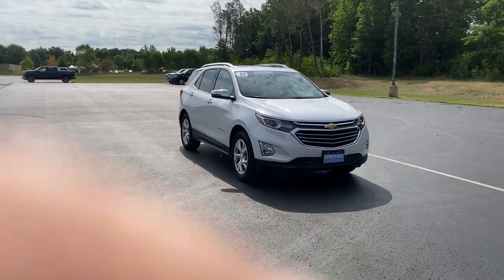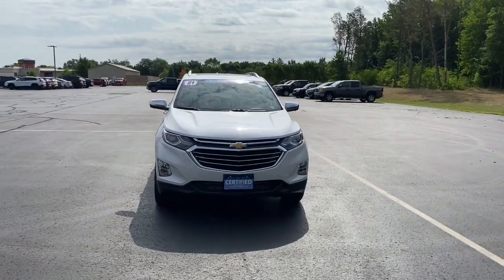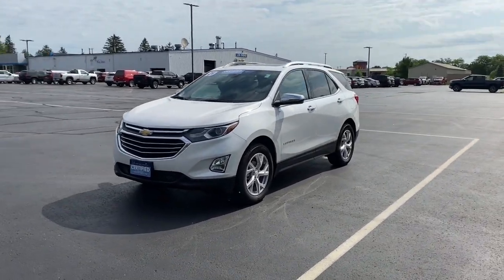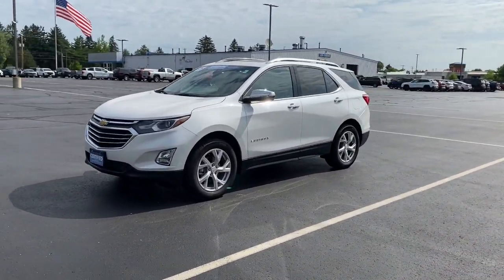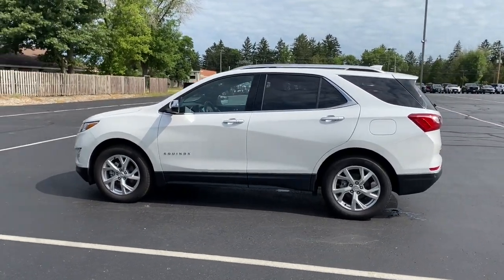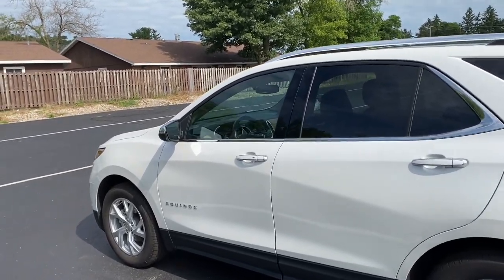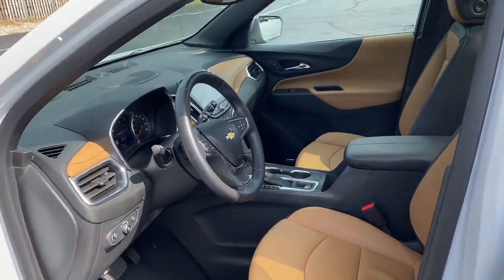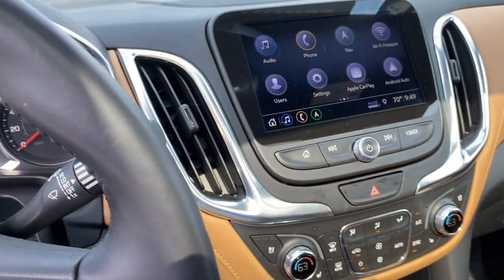2021 Chevrolet Equinox Stevens Point WI, Wausau WI, Wisconsin Rapids WI , Marshfield WI , Waupaca WI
Iridescent Pearl Tricoat Used 2021 Chevrolet Equinox AWD 4dr Premier available in Stevens Point, Wisconsin at Len Dudas Motors. Servicing the Wausau, Rapids, Marshfield, Waupaca, WI areas.

2021 Chevrolet Equinox AWD 4dr Premier - Stock#: 37256A

3305 Main St.

Chevrolet Certified Excellent Condition GREAT MILES 4707! PRICED TO MOVE $300 below J.D. Power Retail! Nav System Heated Leather Seats Moonroof Turbo Charged Engine Aluminum Wheels Power Liftgate All Wheel Drive SEE MORE! KEY FEATURES INCLUDE: Leather Seats All Wheel Drive Power Liftgate Satellite Radio Onboard Communications System Aluminum Wheels Remote Engine Start Dual Zone A/C Apple Carplay Blind Spot Monitor WiFi Hotspot Lane Keeping Assist Hands-Free Liftgate Cross-Traffic Alert Heated Leather Seats. Keyless Entry Remote Trunk Release Privacy Glass Child Safety Locks Steering Wheel Controls. OPTION PACKAGES: SUNROOF POWER INFOTAINMENT II PACKAGE includes (IOT) Chevrolet Infotainment 3 Premium system with connected Navigation and 8 diagonal HD color touchscreen (UQA) Bose premium 7-speaker system and (U2L) HD Radio LPO FLOOR LINER PACKAGE includes (CAV) integrated cargo liner LPO and (RIA) all-weather floor liners LPO. DRIVER CONFIDENCE III PACKAGE includes (UV2) HD Surround Vision (KSG) Adaptive Cruise Control and (HS1) Safety Alert Seat AUDIO SYSTEM CHEVROLET INFOTAINMENT 3 PREMIUM SYSTEM WITH CONNECTED NAVIGATION 8 DIAGONAL HD COLOR TOUCHSCREEN AM/FM stereo Bluetooth audio streaming for 2 active devices Apple Carplay and Android Auto capable enhanced voice recognition additional memory for in-vehicle apps cloud connected personalization for select infotainment and vehicle settings. ENGINE 1.5L TURBO DOHC 4-CYLINDER SIDI VVT (170 hp [127.0 kW] @ 5600 rpm 203 lb-ft of torque [275.0 N-m] @ 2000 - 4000 rpm) (STD) TRANSMISSION 6-SPEED AUTOMATIC ELECTRONICALLY-CONTROLLED WITH OVERDRIVE includes Driver Shift Control (STD) DRIVER CONVENIENCE II PACKAGE includes (UVD) heated steering wheel (AG2) front passenger 8-way power seat adjuster with power lumbar (KU1) ventilated driver seat (KU3) ventilated front passenger seat and (KA6) heated rear seats. BUY FROM AN AWARD WINNING DEALER: Located in Stevens Point Pricing analysis performed on 7/6/2023. Horsepower calculations based on trim engine configuration. Please confirm the accuracy of the included equipment by calling us prior to purchase.